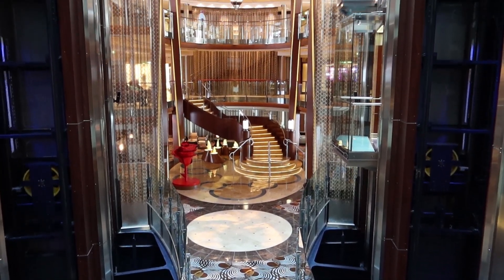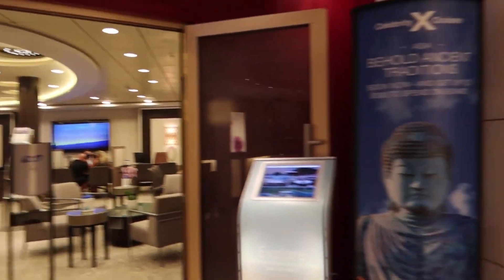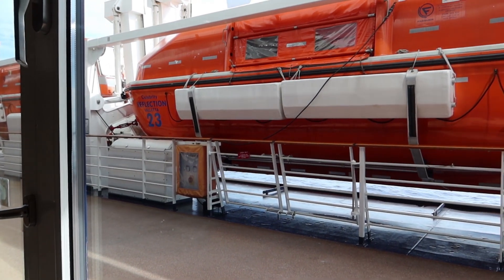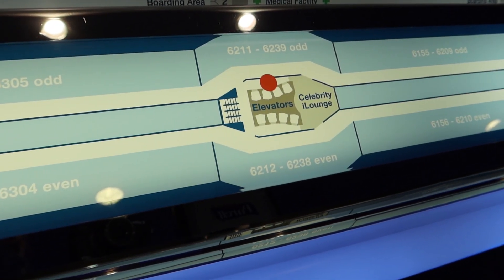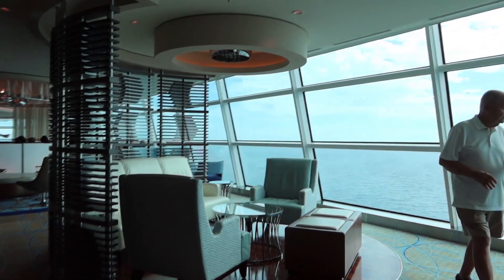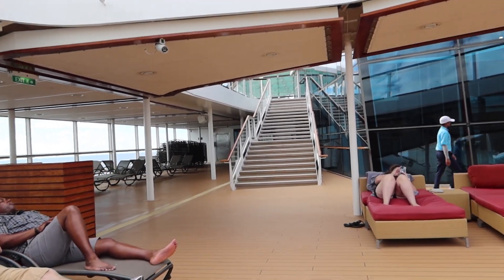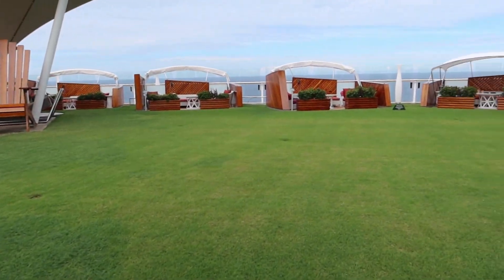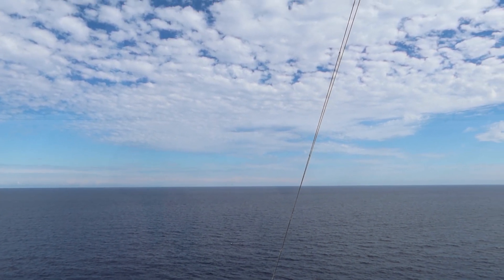Celebrity Reflection Ship Tour!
Join us for a new Celebrity Reflection ship tour! We cover every single deck from deck 3 to deck 15! We show the Oceanview Cafe (main buffet), Opus Dining Room (main dining room), lido deck, pools, hot tubs, pool bar, aquaspa cafe, the solarium, theaters, Mast grill, Mast bar, Martini bar, Ensemble lounge, Sunset bar, Sky lounge, specialty dining, the fitness center/gym, the spa and much more! Come with us and enjoy this tour of this beautiful ship as we cover all of the details! This tour was filmed on the first sailing of the Celebrity Reflection after the shut down!